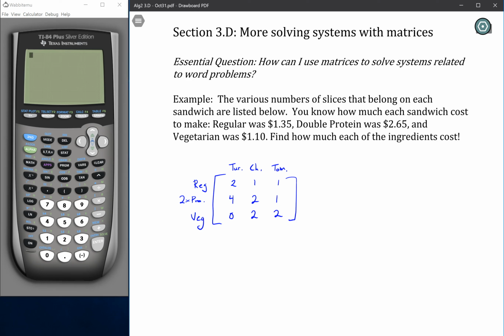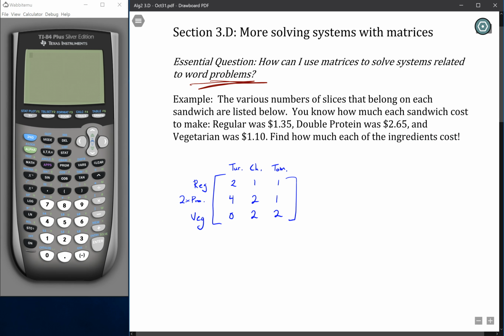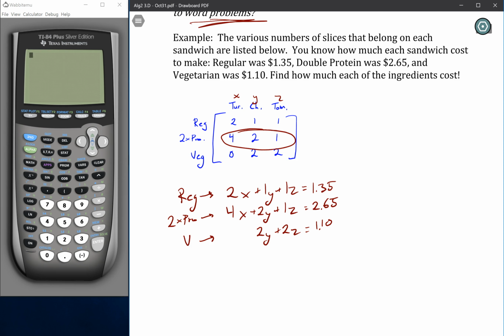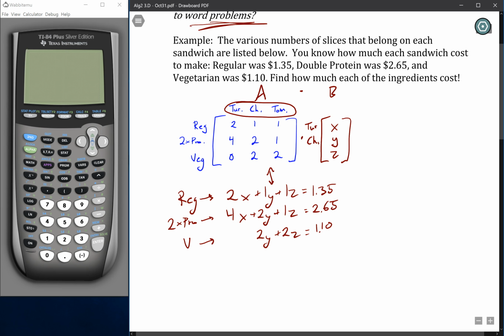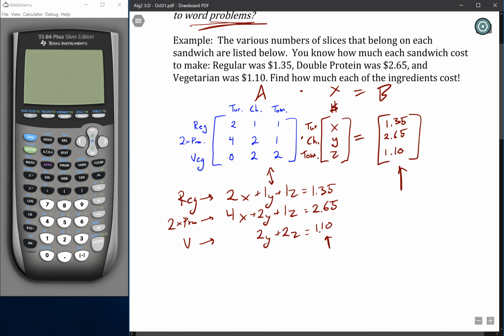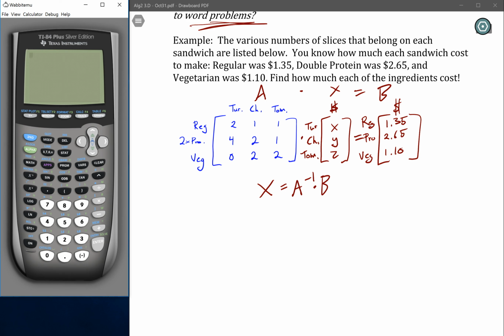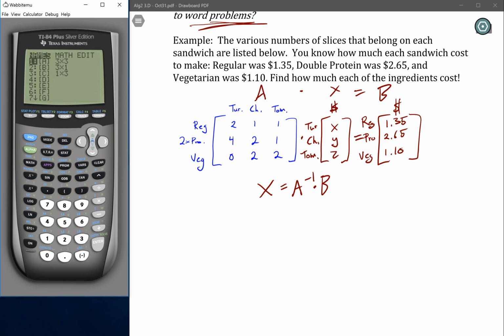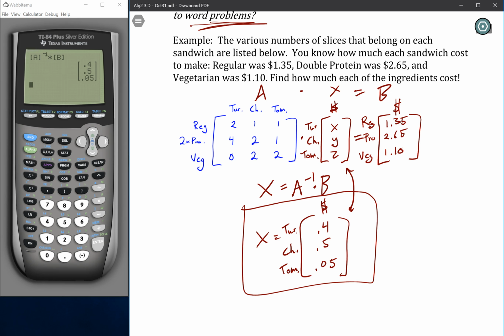Algebra 2 - 3.D - More Solving Systems with Matrices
How can I use matrices to solve systems related to word problems?